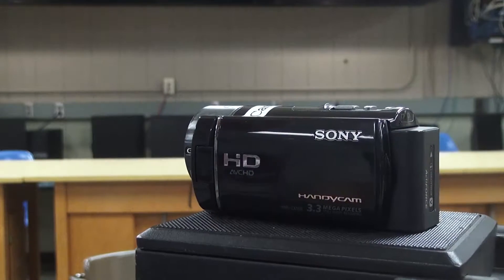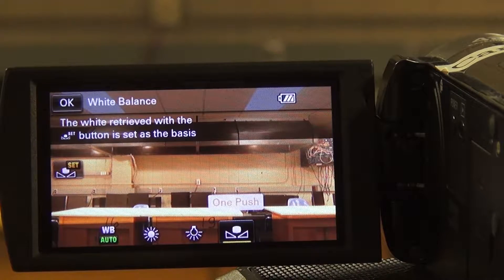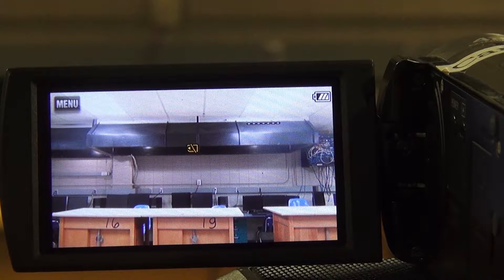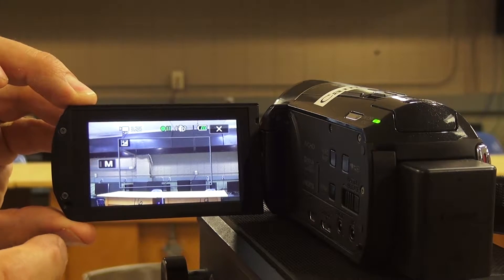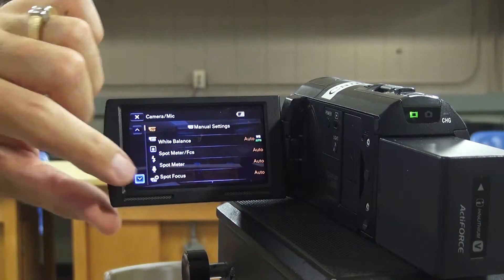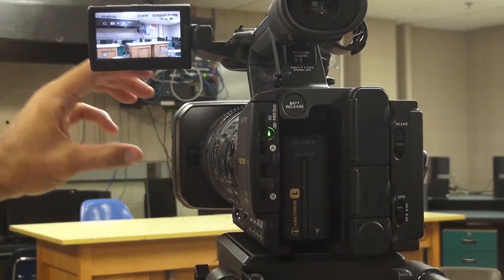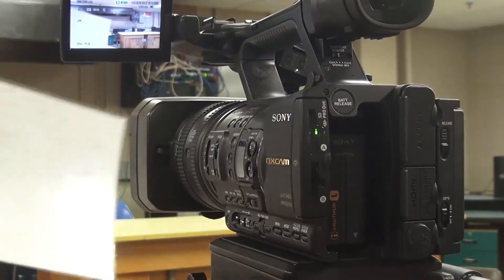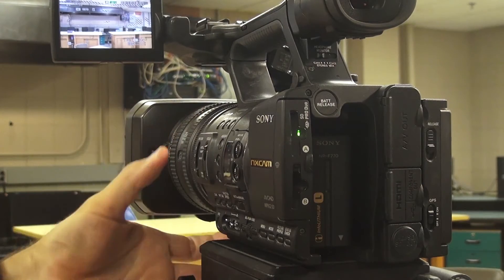WarriorVision Camera Tutorials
This month's _ place video is _, which was made by students  and _. They did fantastic.